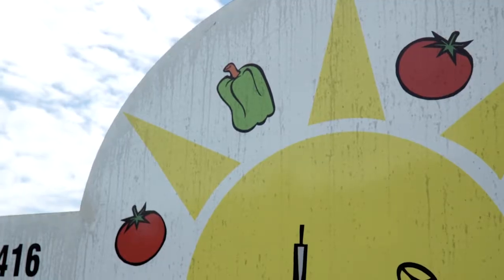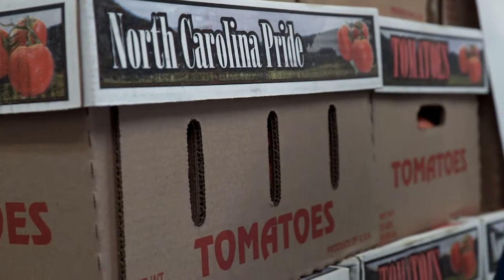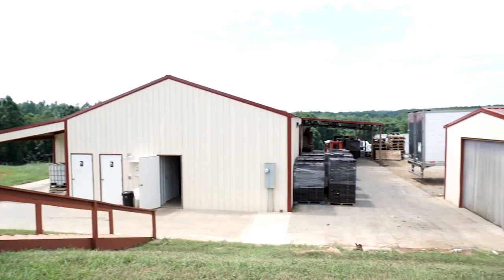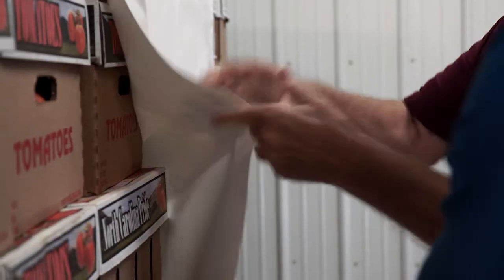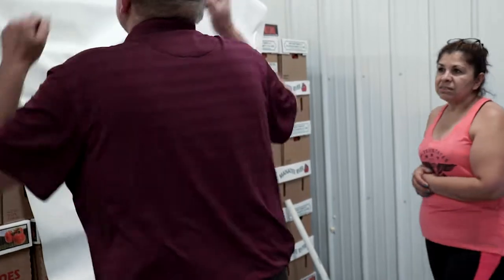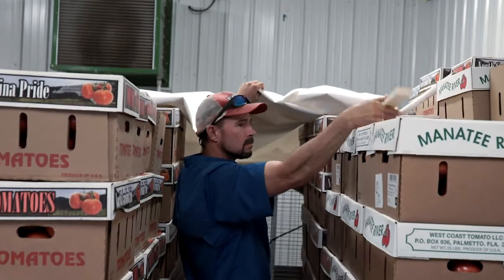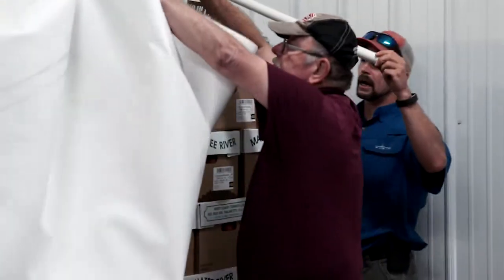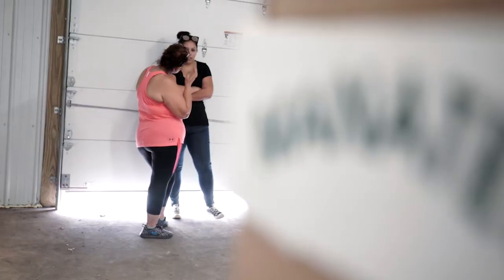Forced Air Cooling Tomatos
When farmer Martha Calderon needed help keeping her tomato harvest fresh, she turned to NC State Extension. The result? An impactful project that protects her crops and ensures profitability.